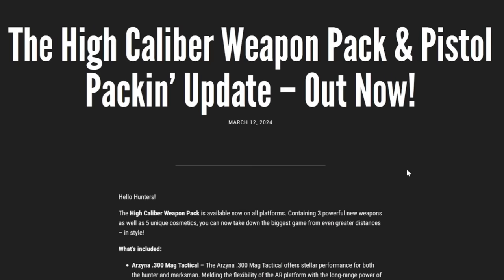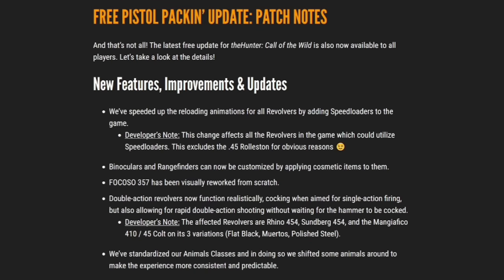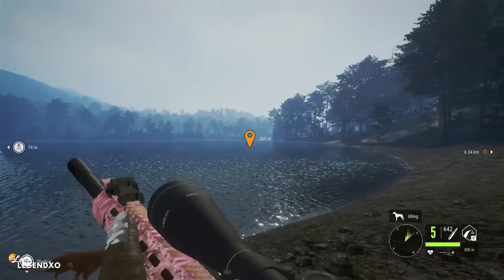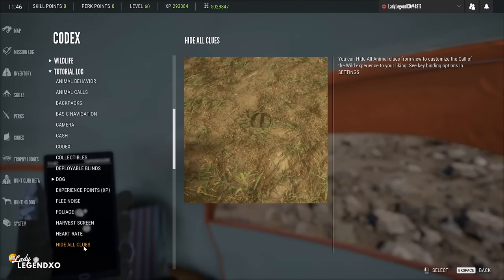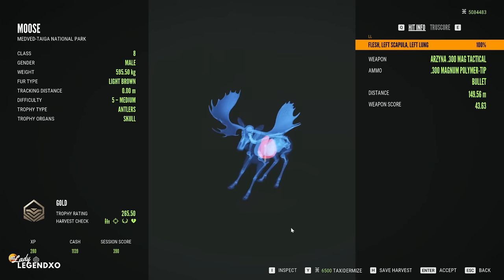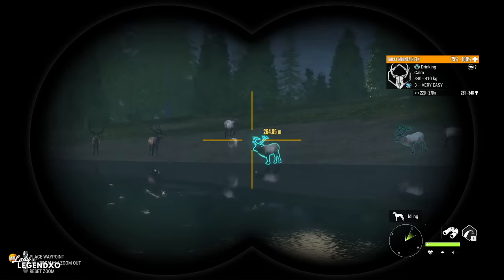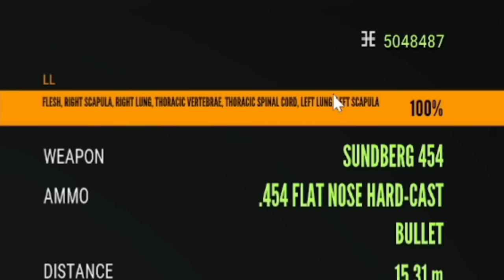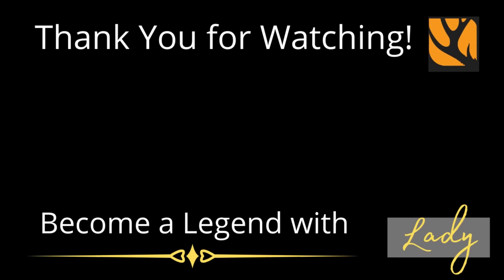UPDATE CHANGES & BUG REPORT for March 2024!!! - Call of the Wild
The PISTOL PACKING Update and the HIGH CALIBER Weapon Pack are now out on ALL 3 PLATFORMS in The Hunter Call of the Wild!  In today's video, we go through the ENTIRE PATCH NOTES and have a look at all of the changes that are included with today's update as well as have a look at the new High Caliber Weapon DLC including the new Arzyna .300 Mag Tactical, the .45-70 Pistol & the new 10 Gauge Shotgun with 4 shots!!!

NEW STREAM SCHEDULE (as of March 2024):
YOUTUBE:  Mon to Wed @7pm EST (Tuesdays may start at 4pm EST)
RECOMMENDED VIDEOS:
Hot Spot SUPER GUIDES For Every Map in COTW:
(UPDATED Rancho Super Guide is coming soon)